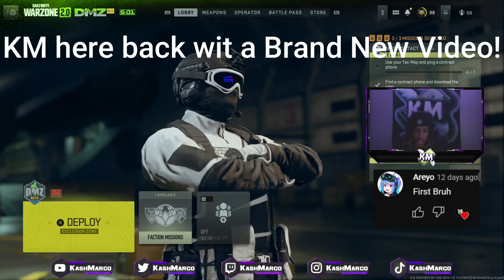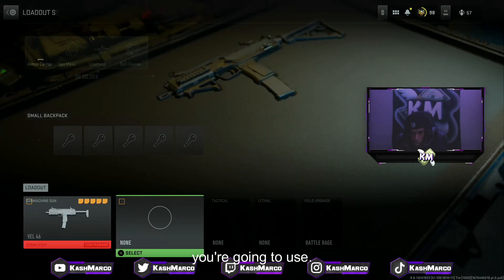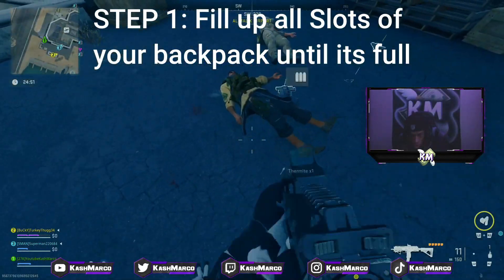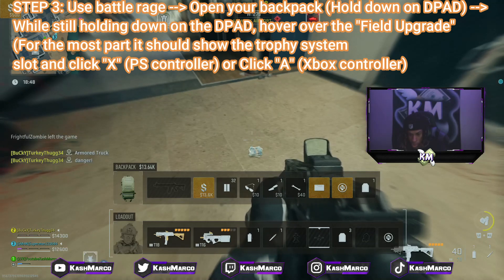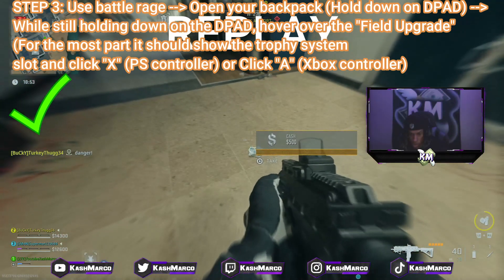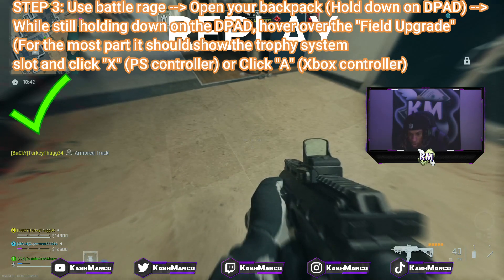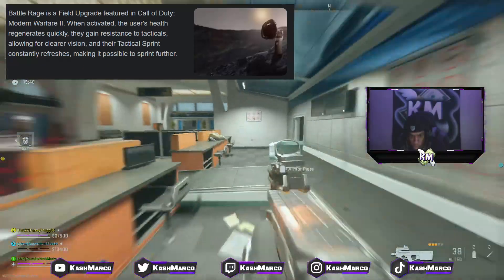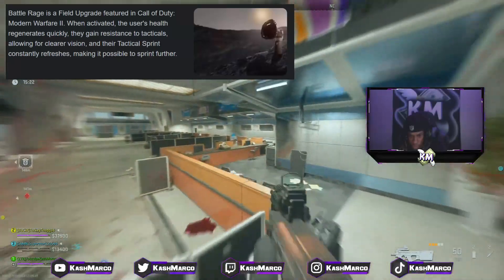Warzone 2 UNLIMITED BATTLE RAGE GLITCH - WORKS ON ALL PLATFORMS!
WARZONE 2 BEST GLITCH ; UNLIMITED WARZONE 2 GLITCH

In this video, ill be showin you the warzone unlimited battle rage glitch.

📅 VIDEOS EVERY 2 DAYS SOMETIMES EVERYDAY! 📅

(nun atm)

Intro 0:00
Glitch 0:35
Outro 1:57

,mw2,cod mw2,mw2 gameplay,modern
mw2 xp glitch,modern warfare 2,mw2 fast weapon xp,mw2 glitch,mw2 weapon xp glitch,mw2 weapon xp not working,modern warfare 2 weapon